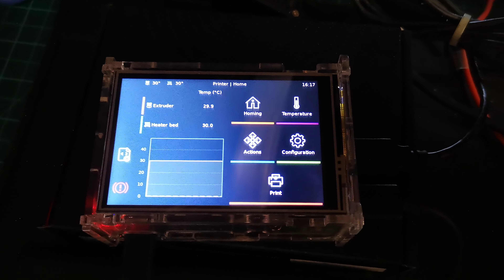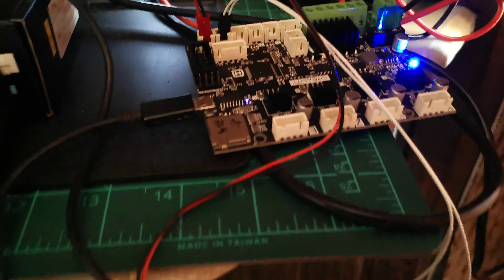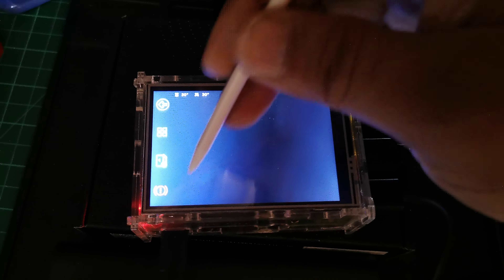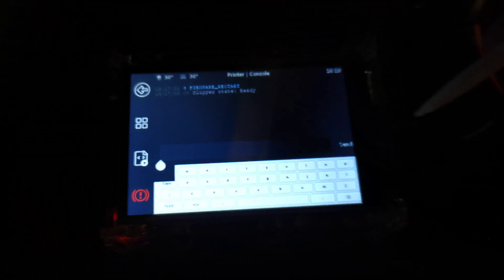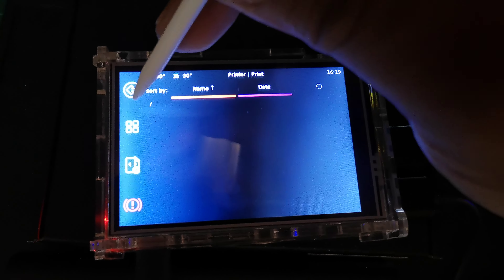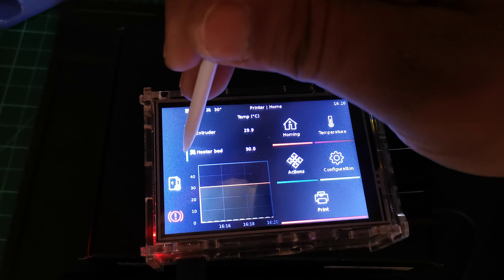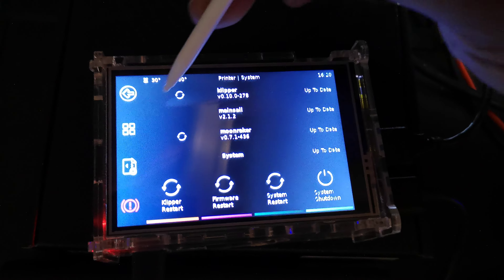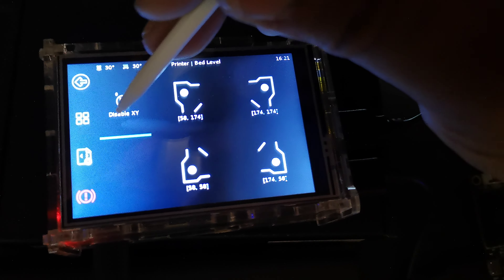Klipper Mainsail running on a Raspberry Pi 4 with 3.5 inch Touchscreen